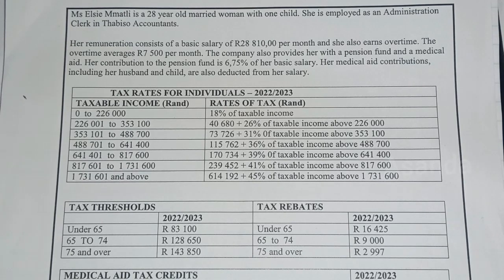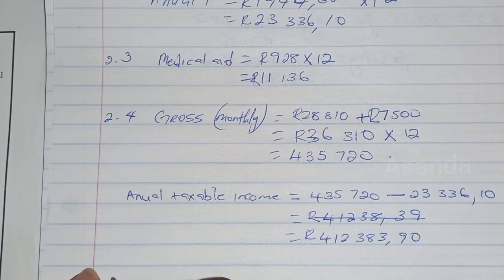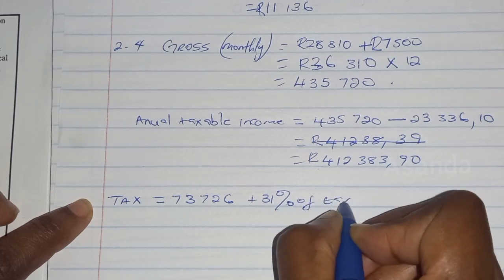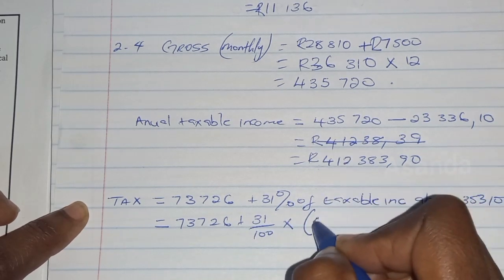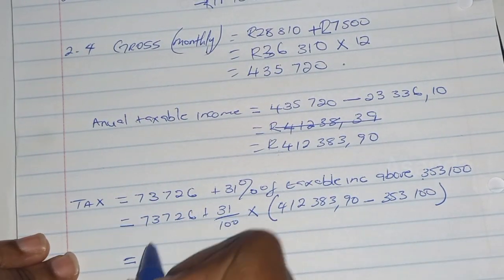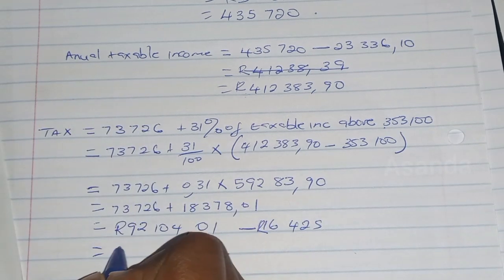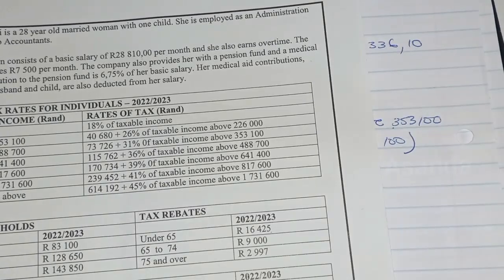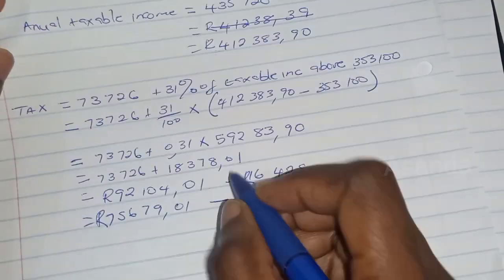Limpopo CONTROLLED TEST question 2 TAXABLE INCOME term 1 TOPIC paper 1 topic